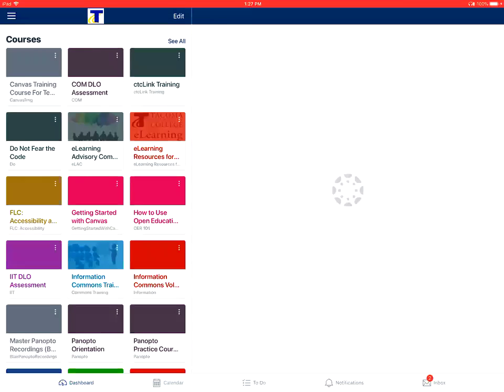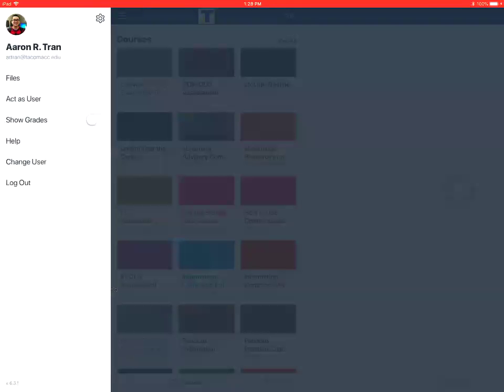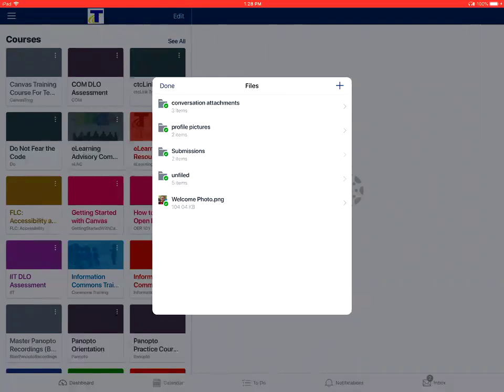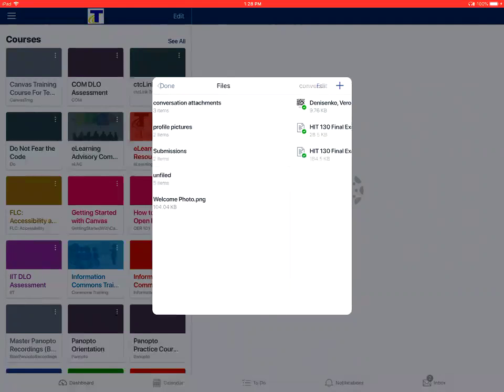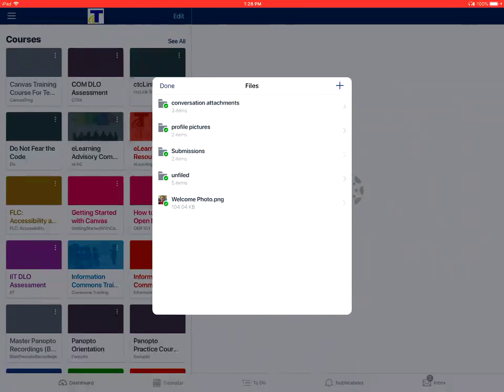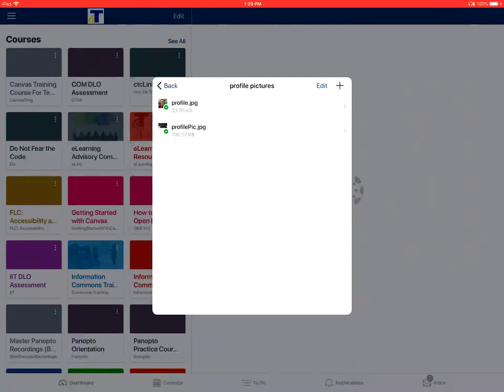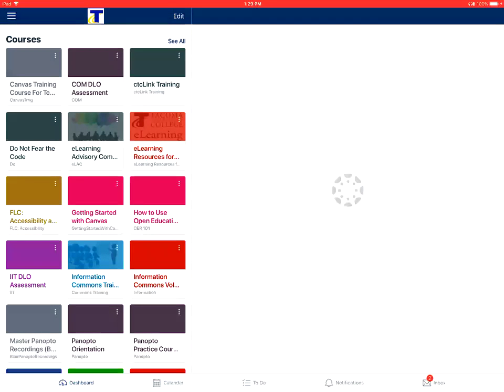How do I view my files in the student app on my iOS devices